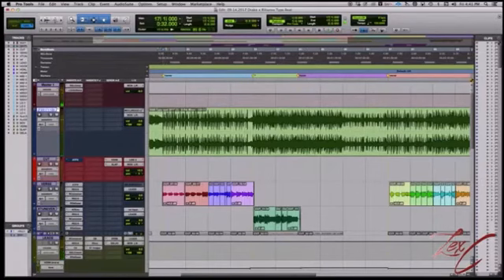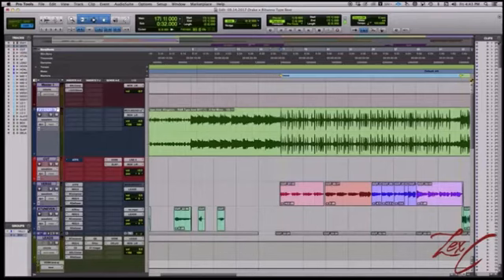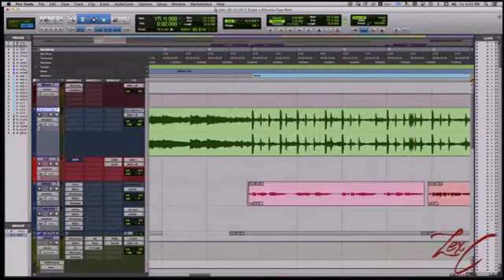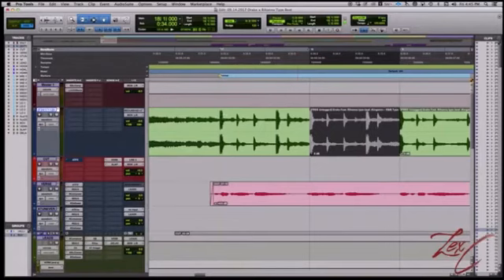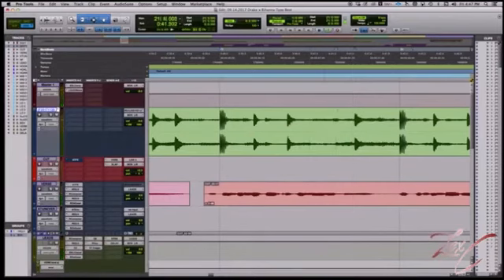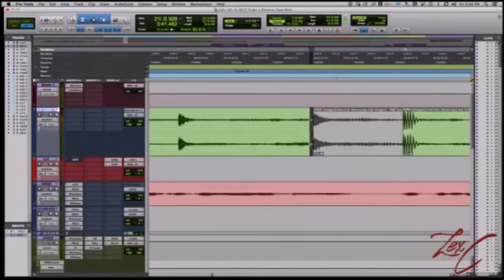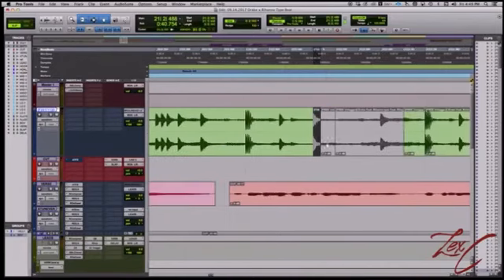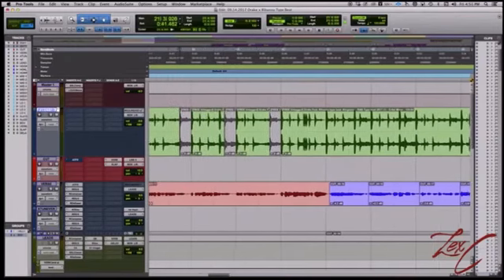How to make drops in a song using Pro Tools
This is one of the top requests made by artist - to put drops in the song. Knowing how to make drops keeps your clients happy and makes you look like a cool engineer.

TIPS ARE WELCOMED AND VERY MUCH APPRECIATED!!!